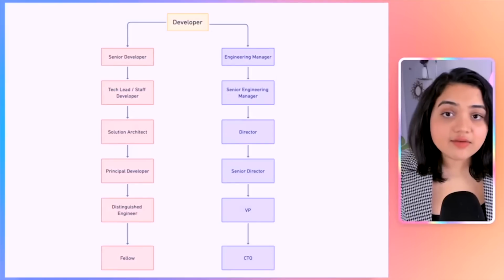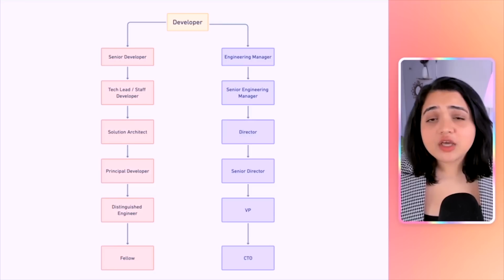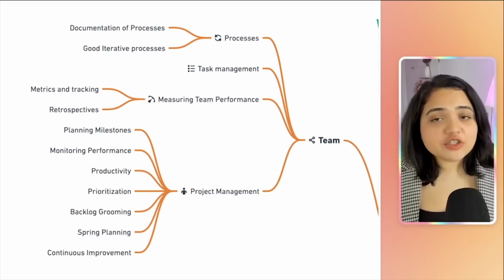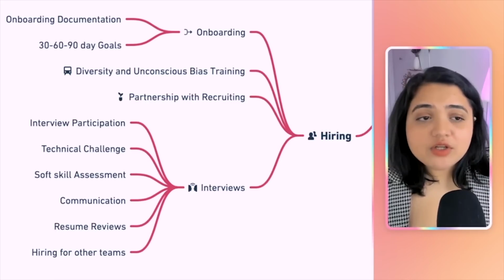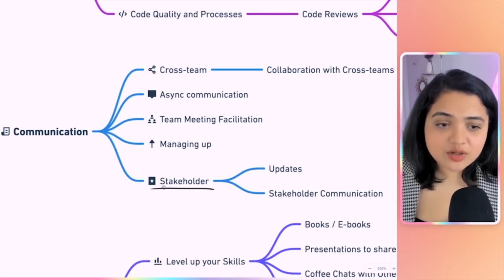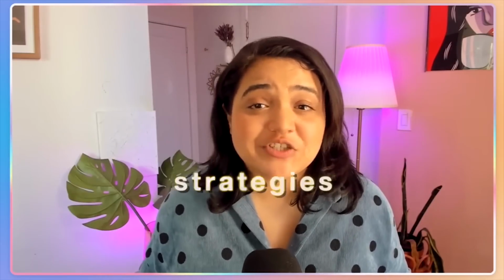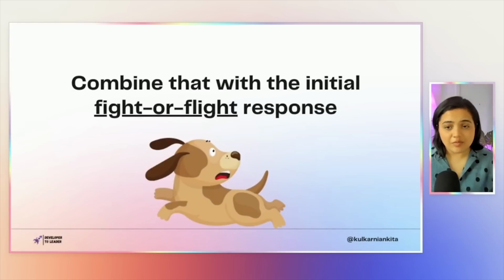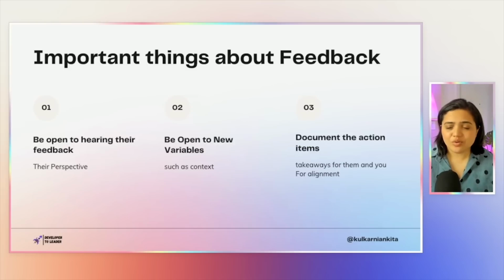Become a Great Engineering Manager – Course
Master engineering management. This comprehensive course is tailored for aspiring leaders and current managers in the tech industry, offering valuable insights into the transition from a software developer to an engineering manager. You'll learn essential leadership skills, understand the nuances between technical lead and engineering management roles, and explore effective strategies for communication and feedback.

✏️ Course developed by @Kulkarniankita

❤️ Try interactive Career courses we love, right in your browser (Made possible by a grant from our friends at Scrimba)

⭐️ Contents ⭐️
⌨️ (0:01:20) What I wish I knew before becoming a Engineering Manager
⌨️ (0:22:04) Software Engineering Manager vs Tech Lead (Software Engineer Career Paths)
⌨️ (0:37:07) Engineering Manager Roadmap
⌨️ (1:08:02) How to become a Great Leader
⌨️ (1:19:26) Master this skill once and watch your career skyrocket
⌨️ (1:27:40) How to give feedback as a Software Developer and Engineering Manager | Developer to Leader

👾 davthecoder
👾 jedi-or-sith
👾 南宮千影
👾 Agustín Kussrow
👾 Nattira Maneerat
👾 Heather Wcislo
👾 Serhiy Kalinets
👾 Justin Hual
👾 Otis Morgan
👾 Oscar Rahnama